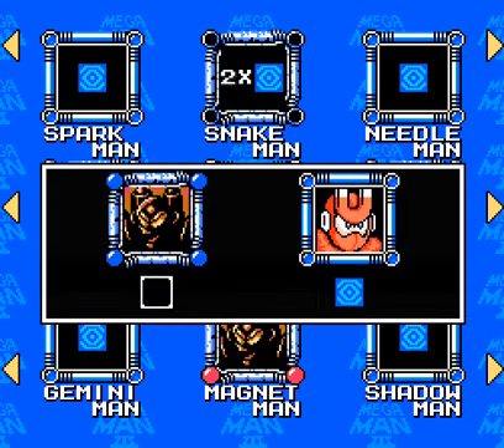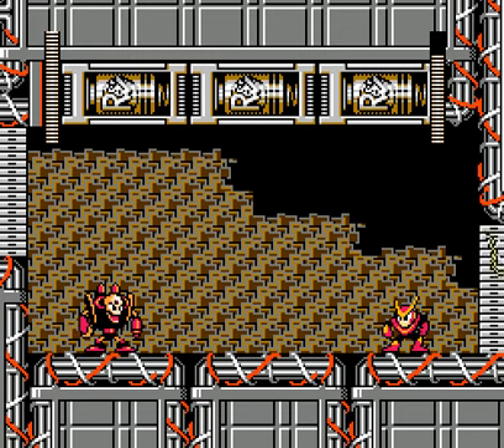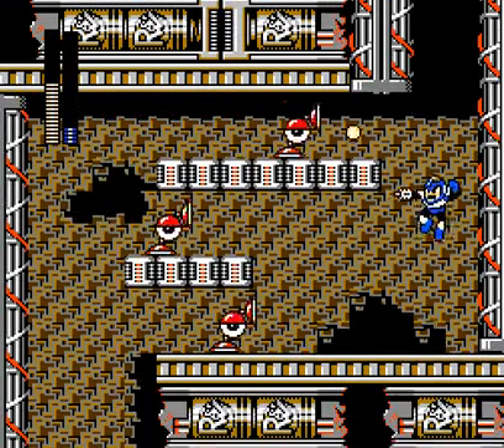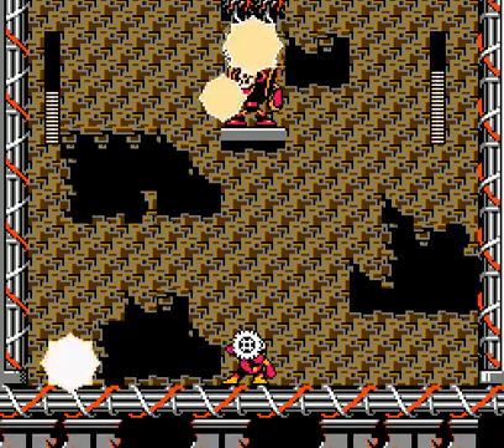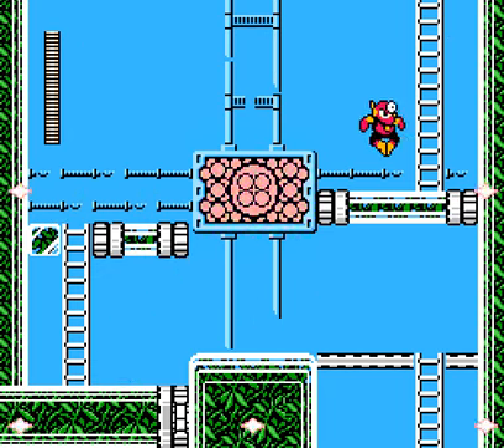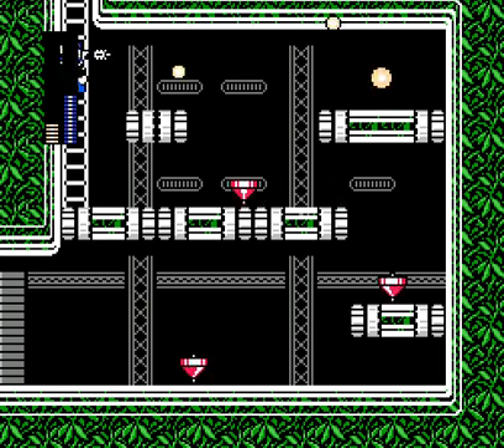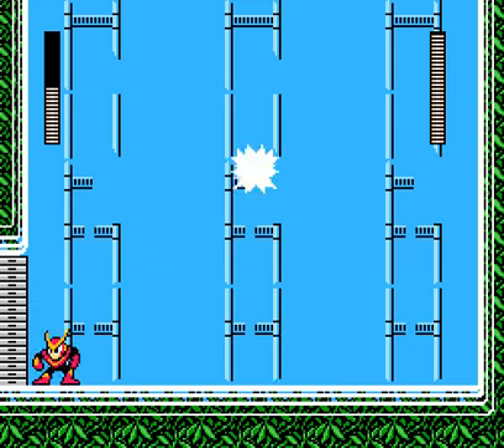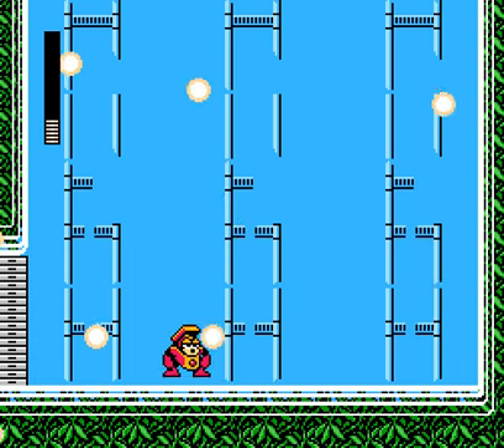Let's Play Megaman Day in the Limelight 2 Part 6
Were you guys curious about what you do with those spirals? We finally get to figure it out! Also guess how many times I die. It's pretty fucking humiliating.

Download the game sometime plz. It's ver good

TAGS
let's play, megaman day in the limelight 2, day in the limelight 2, megaman, rockman, mega man, rock man, top man, elec man, bomb man, QUICK MAN IS TOO GOOD, samuraikarasu, all special items, Magnet Man, I am a violent misanthropist, sometimes the winter makes me miserable, oh maybe someone texted me, nope looks like...nevermind, just an email for a coupon, fuck everything and everyone